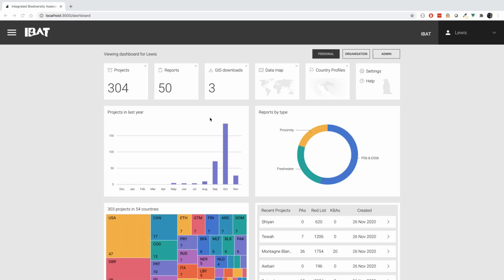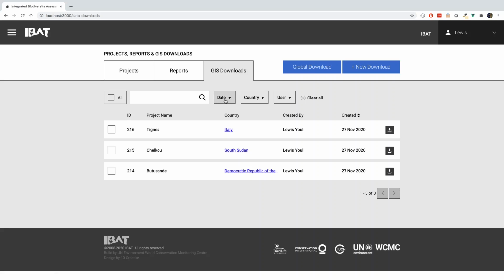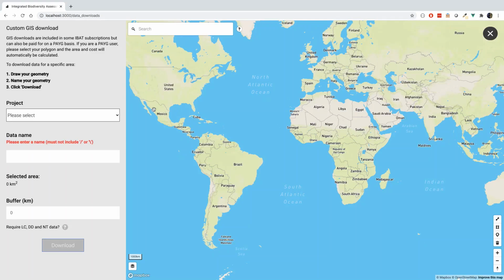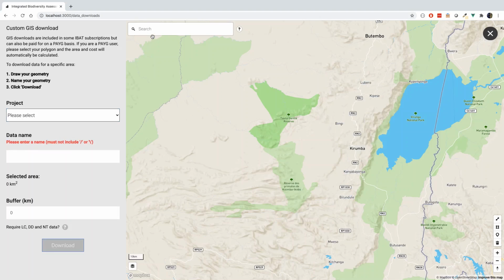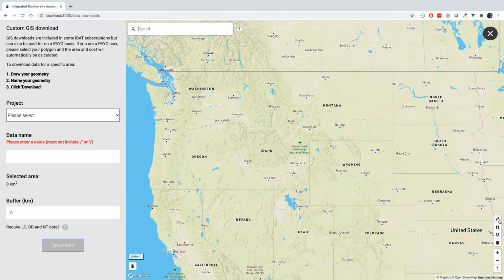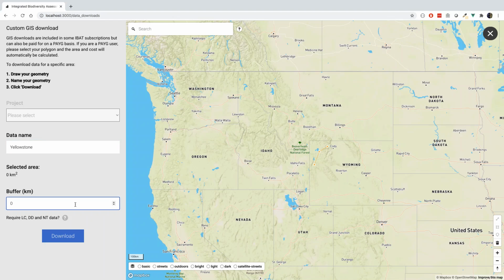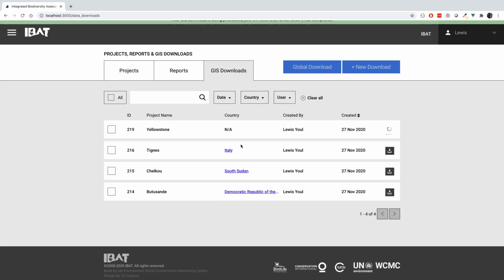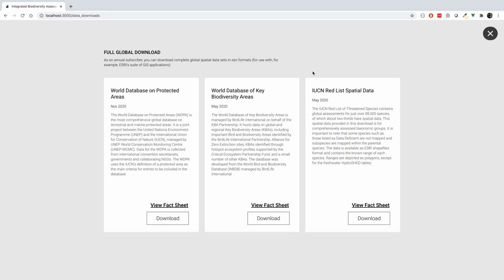IBAT Data Downloads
Data for the World Database on Protected Areas, The World Database of Key Biodiversity Areas and The IUCN Red List of Threatened Species can be downloaded in IBAT at the project or global level. This tutorial describes how to download and manage your data downloads in IBAT.